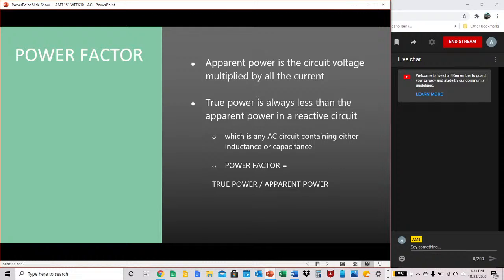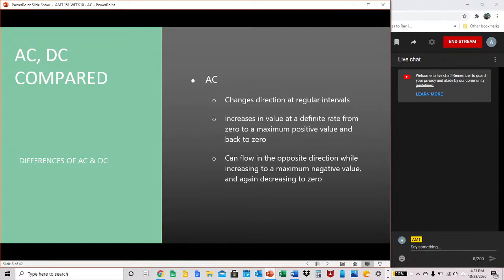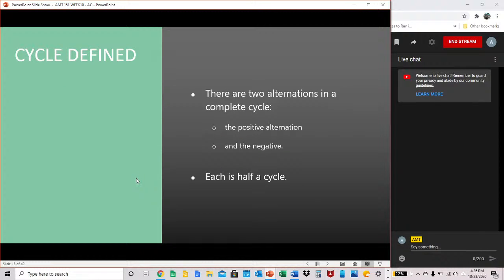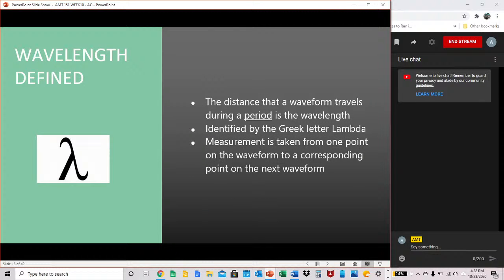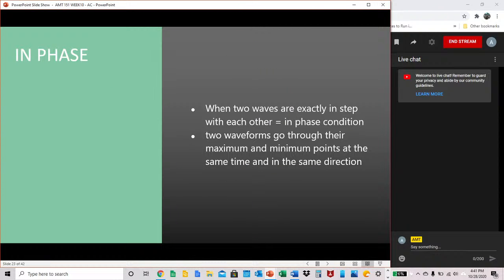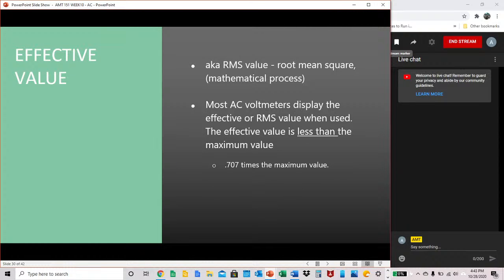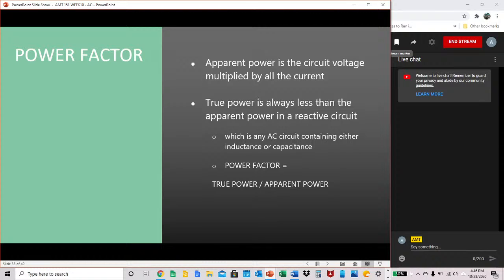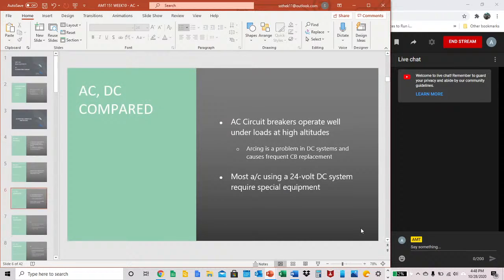AMT 151 - 10/28 lecture